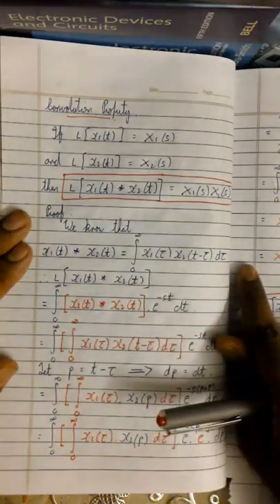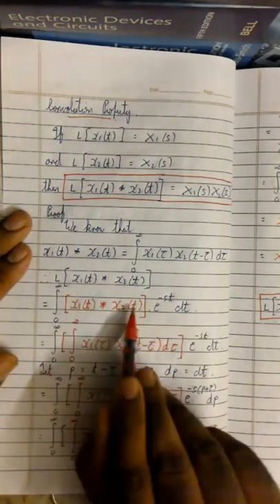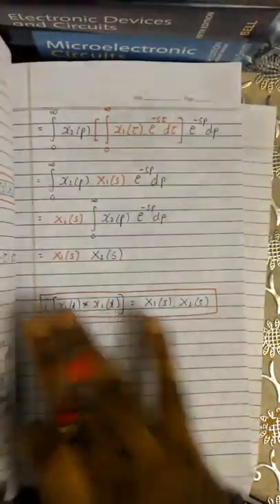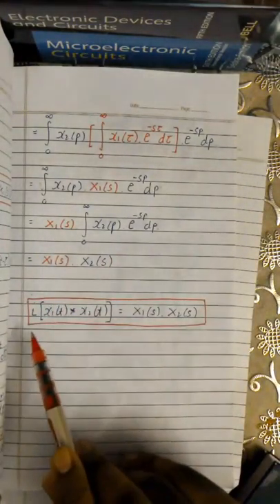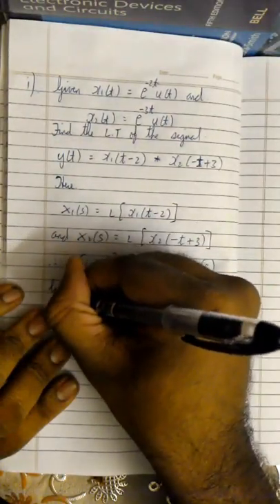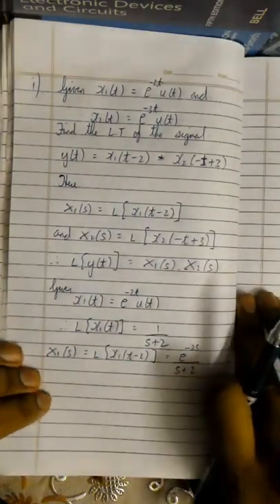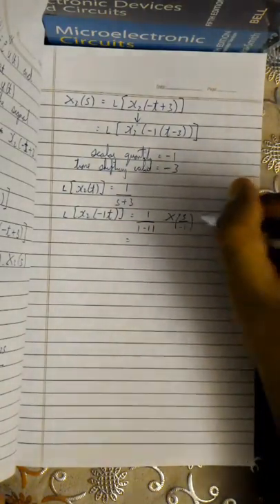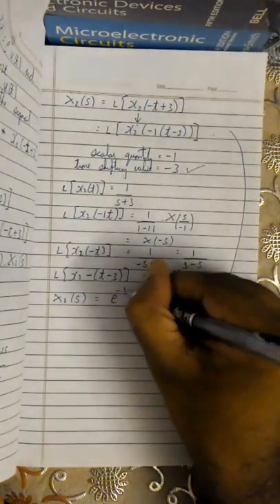Properties of Laplace Transform 14.mp4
Properties of Laplace Transform continuation